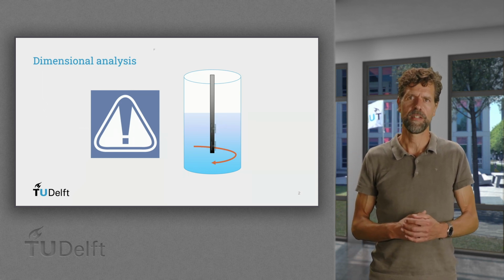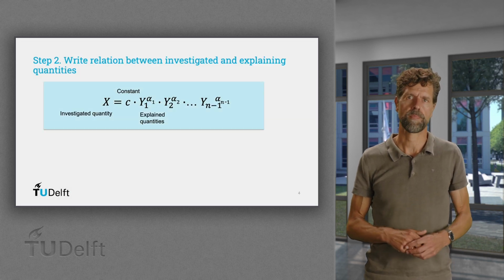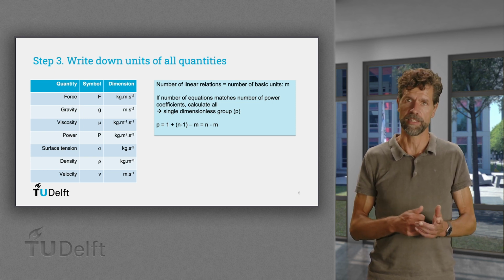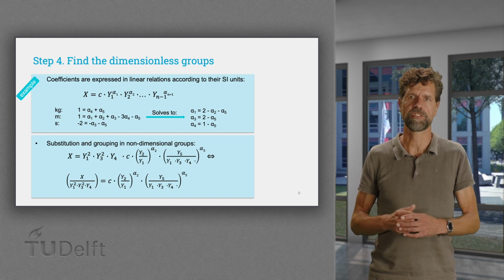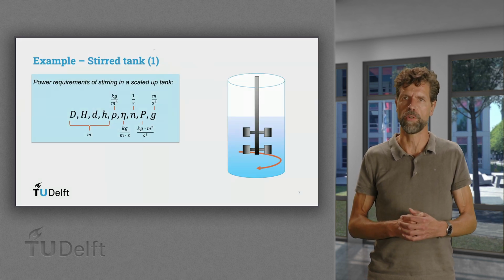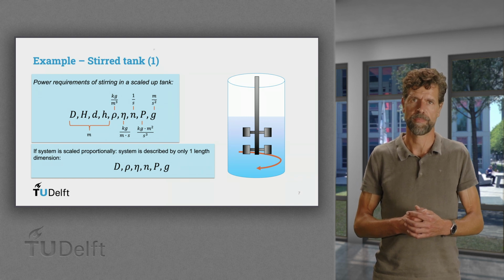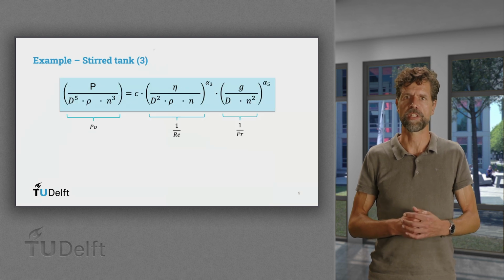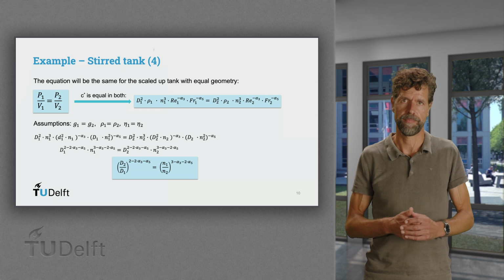IB02x_2023_Week_5_4_Dimensional_analysis-video